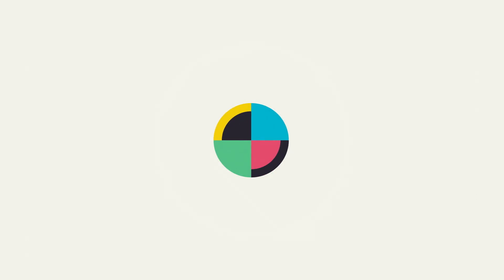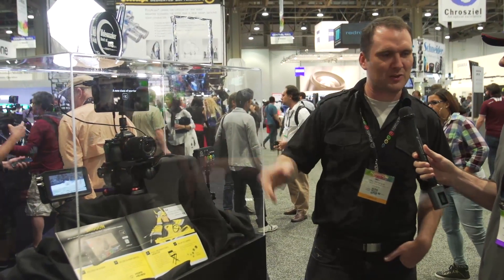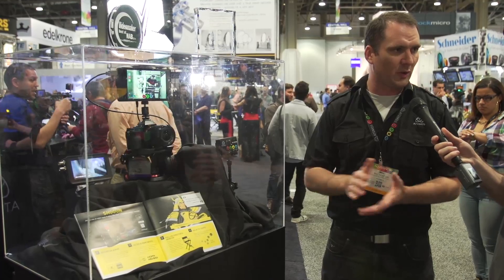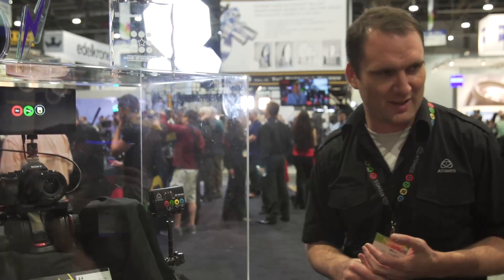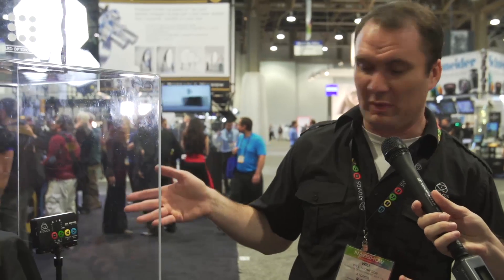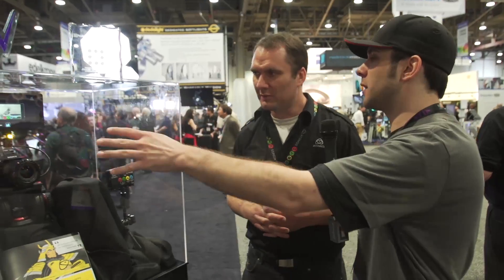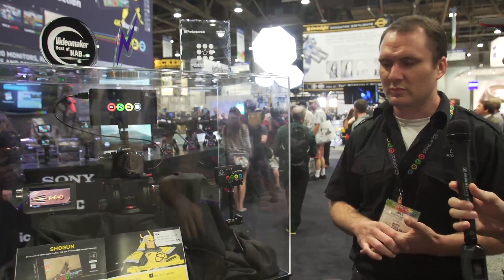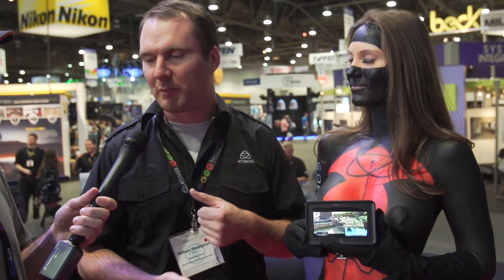Atomos Shows Us the 'Shogun' 4K Recorder and the $295 HDMI 'Ninja Star'